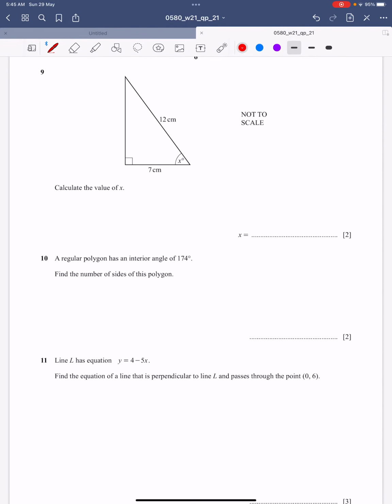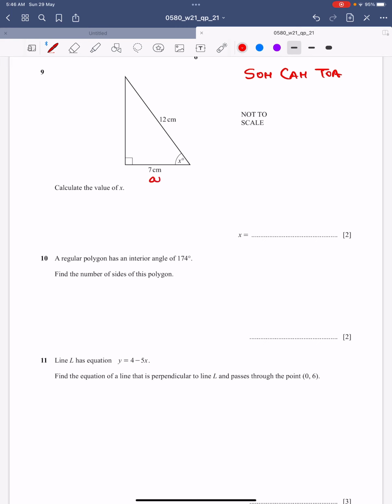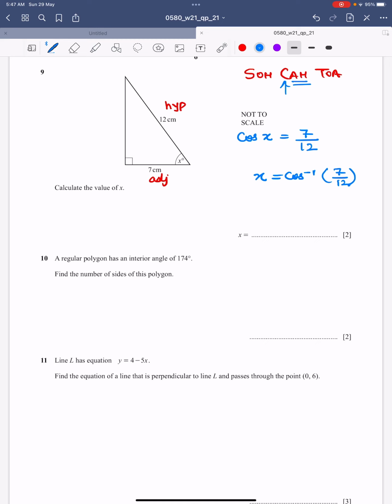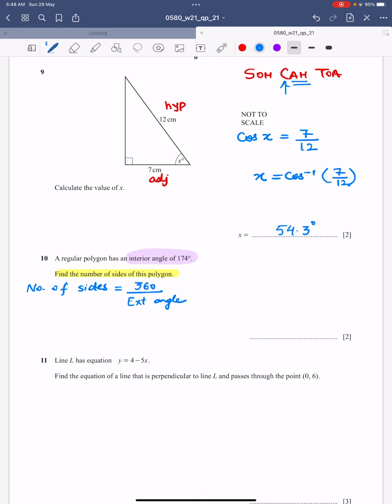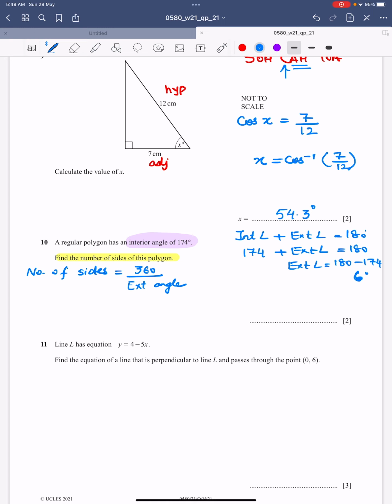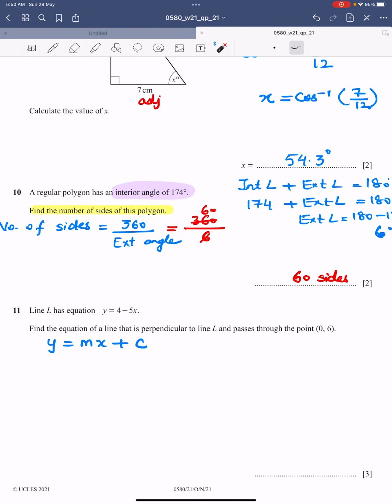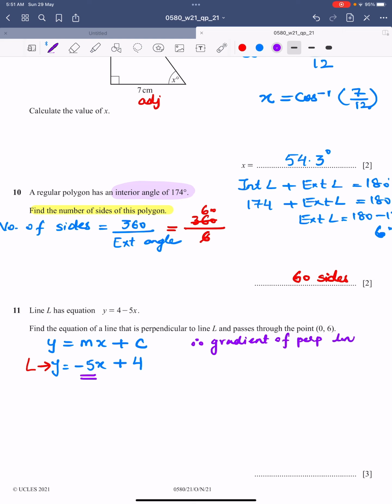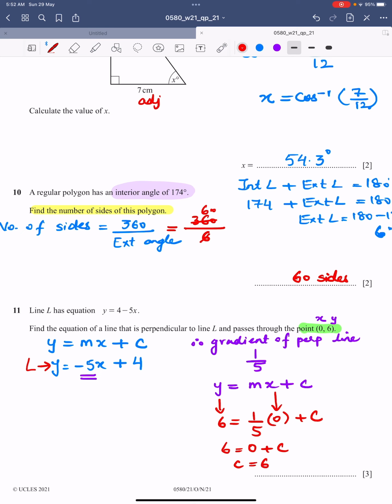IGCSE/0580/paper 21/October/November 2021 Q9-11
IGCSE/0580/paper 21/October/November 2021 worked solutions Q9-11